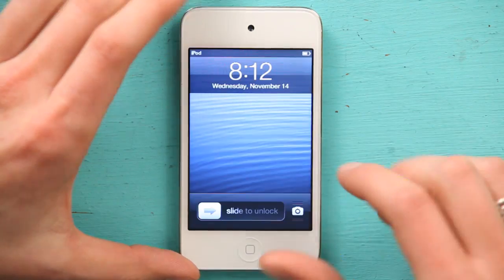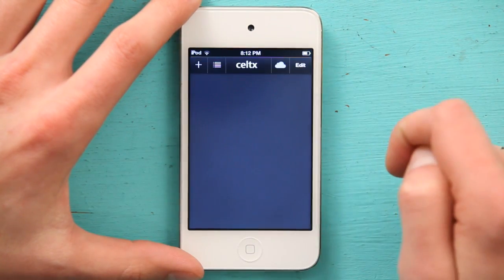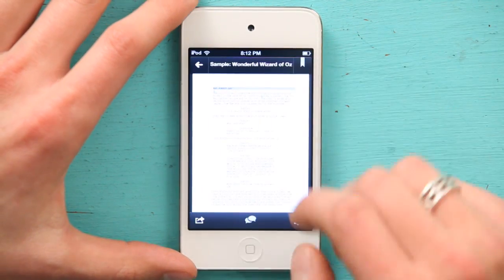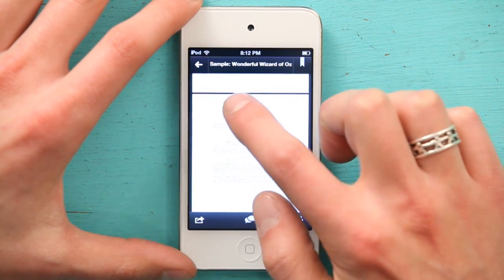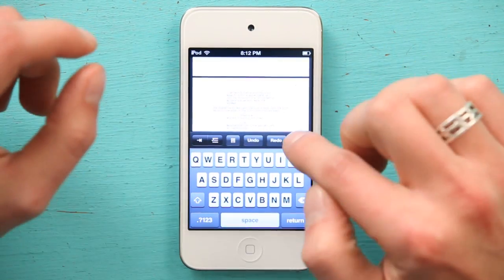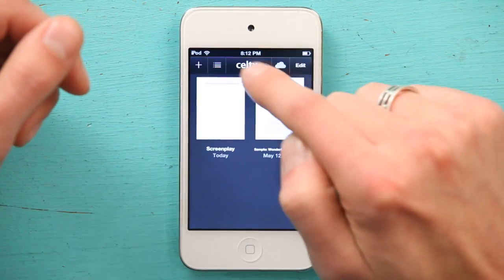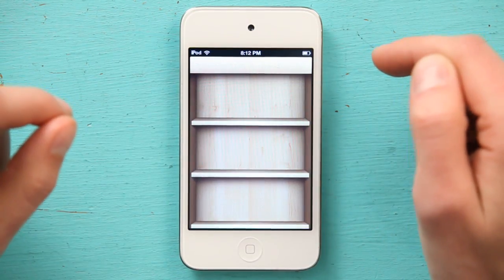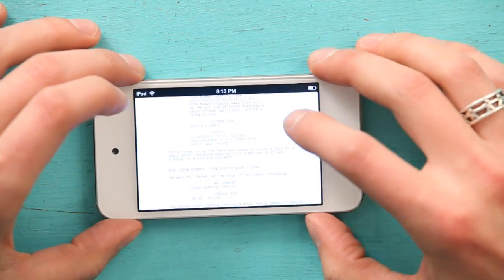How to Put Celtx Scripts on Your iPod : Using an iPod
Celtx is a lightweight, handy application that is free unless yo upgrade to the "Plus" version. Put Celtx scripts on your iPod with help from an expert in the world of Apple retail in this free video clip.

Series Description: Apple's iPod is such a powerful little device that you barely even need to own a full-sized computer anymore. Get tips on how to get the most out of your iPod with help from an expert in the world of Apple retail in this free video series.